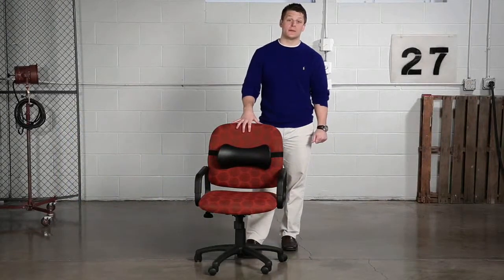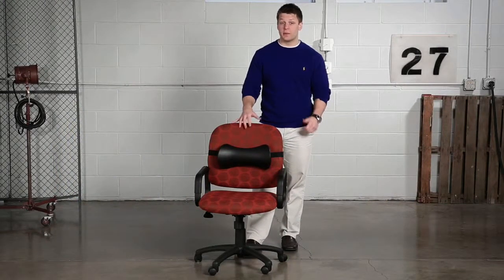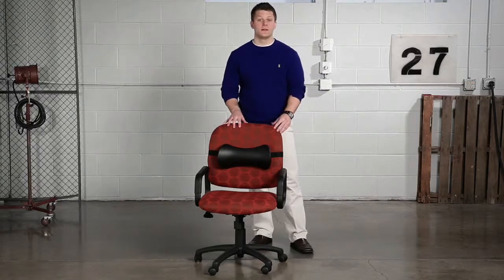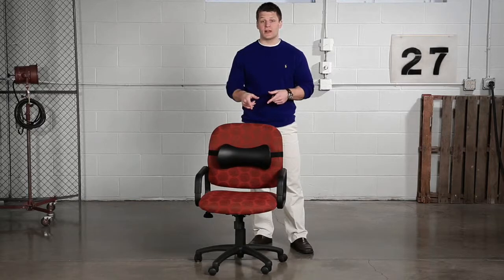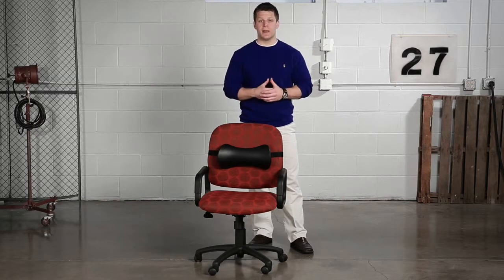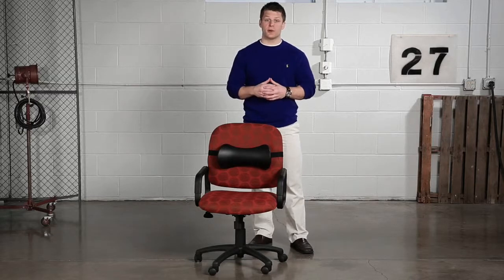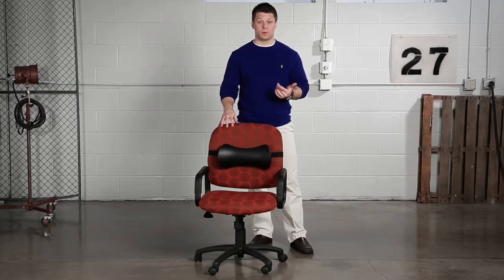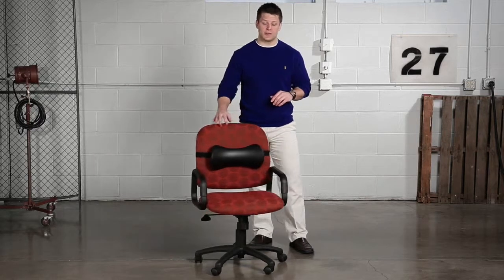Safco MF Lumbar Back Rest Black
Safco Memory foam lumbar support backrest 7154BL. Memory foam adapts to the natural contours of the human form for ultimate comfort and support. Lumbar roll offers direct support for the small of the back region. Adjustable straps to fit any chair.